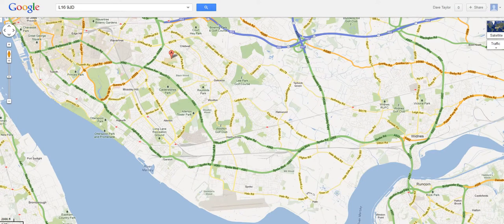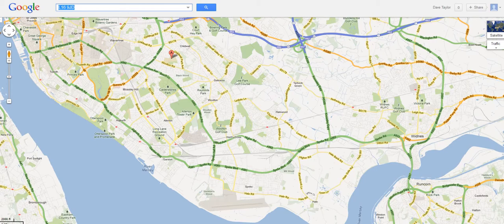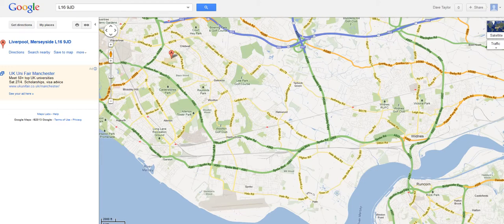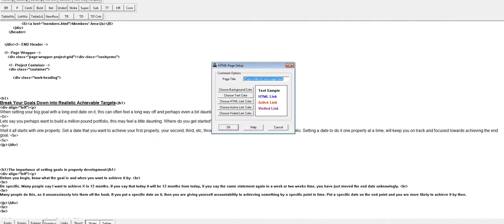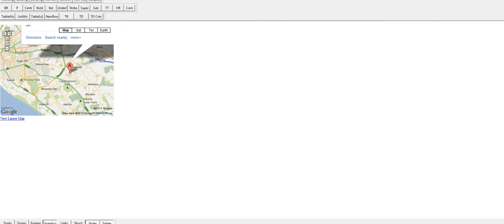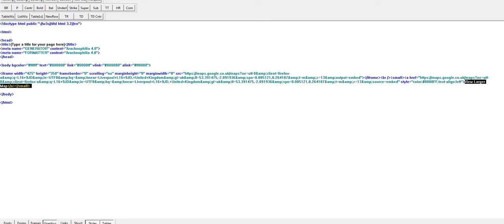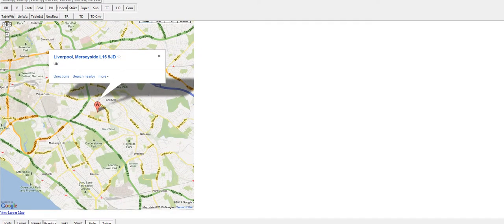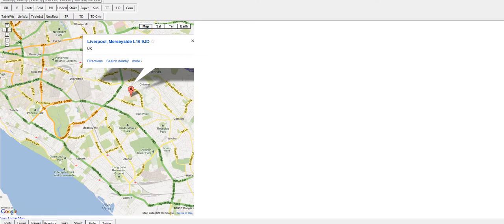Embed a live Google Map in your website